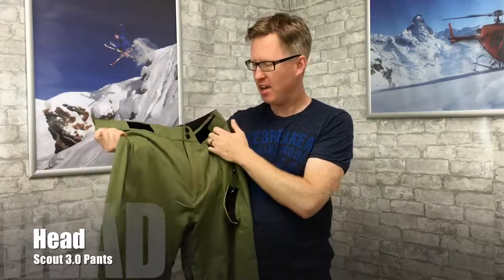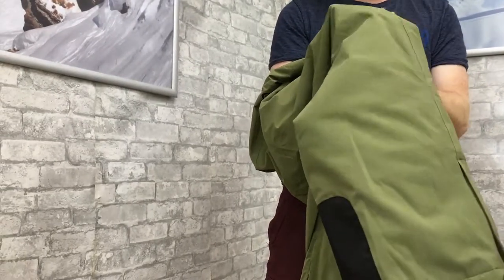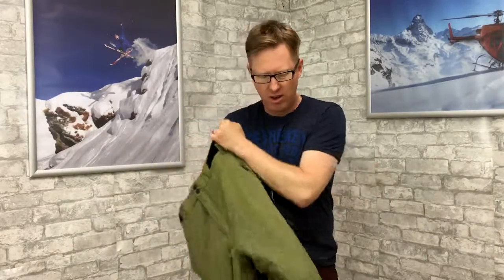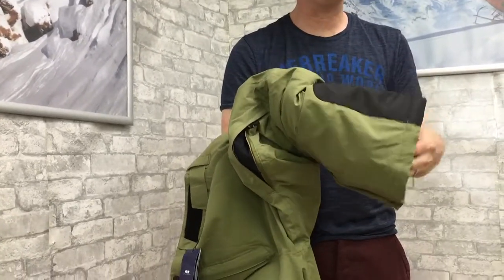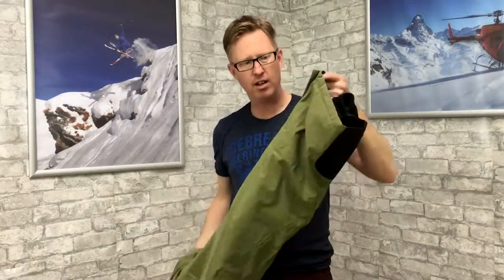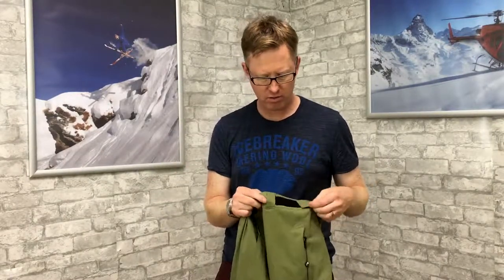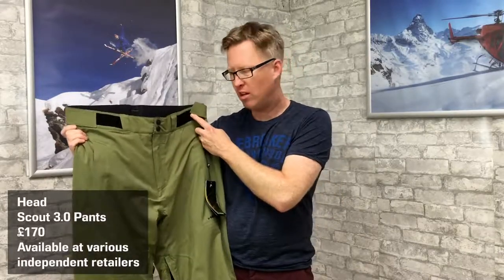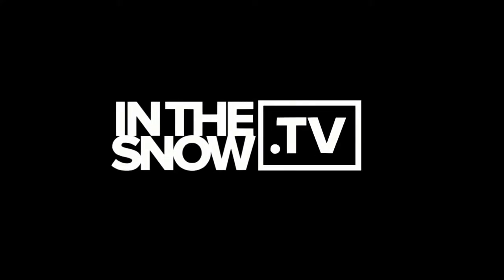HEAD Scout 3.00 Pant Men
RRP £170.00
• Exo active 20 – 10 4 way stretch fabric
• Insulation 60g
• Elastic waistband with Velcro adjustment and belt loops
• 2 hand pockets
• 2 leg vents with mesh
• Reinforcement on inner leg
• Snowgaters with silicon tape
• All seams taped
• Zips all YKK
• Ergonomicable shaped legs